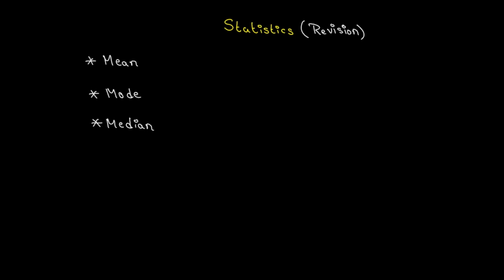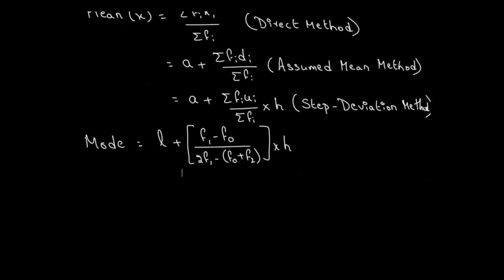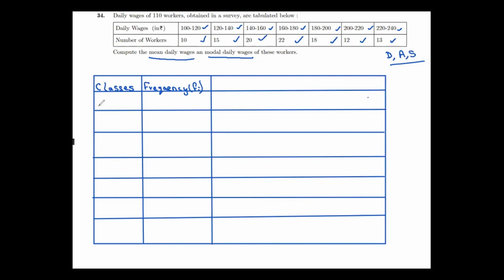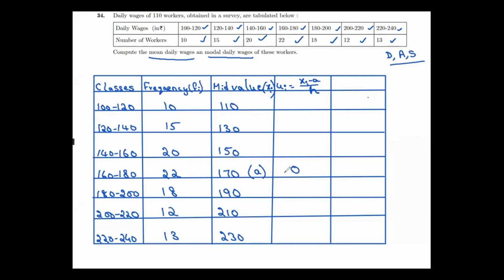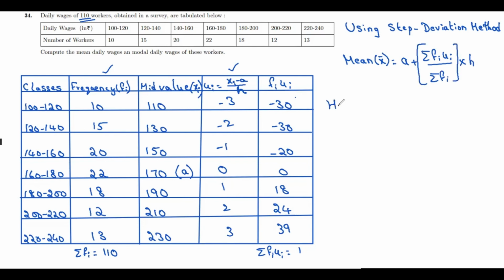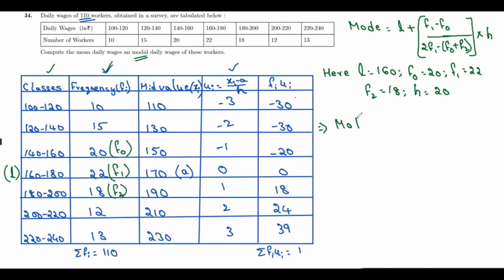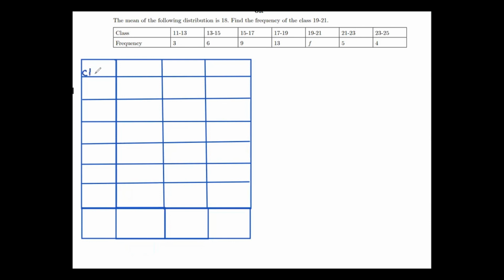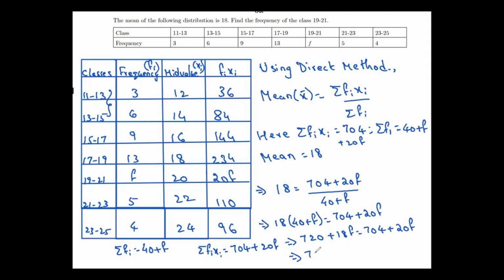Statistics Revision Part 1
Revision of the topic Statistics of Grade 10